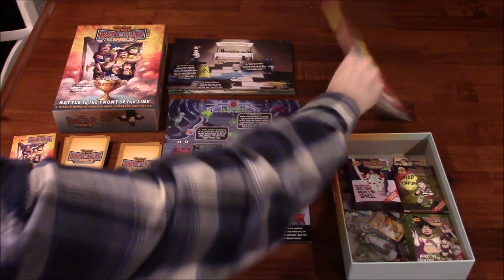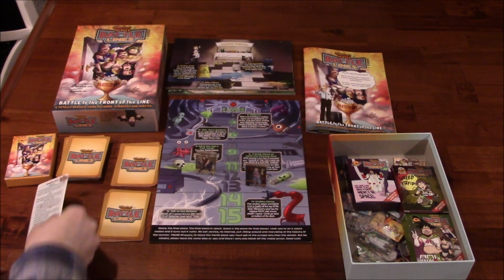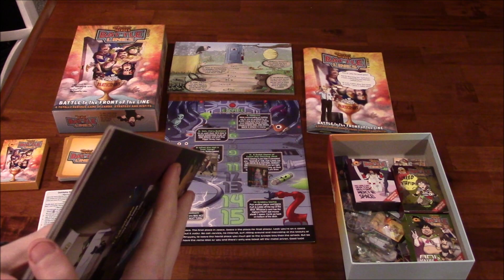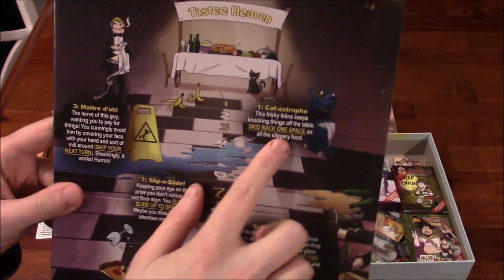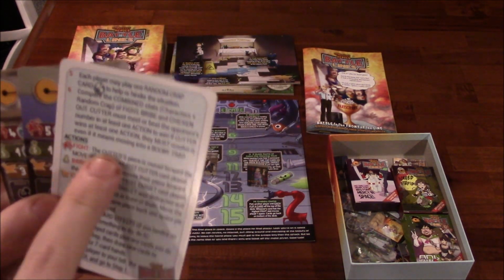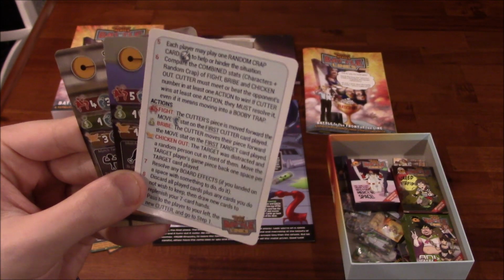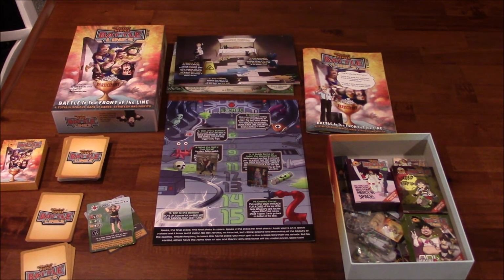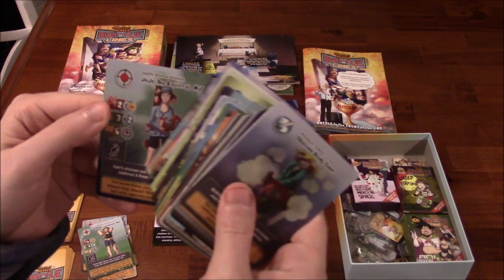DGA Previews: Unperfect Heroes: Battle Lines (Kickstarter Preview)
Editor's Note: I was informed by the developer after the fact that that they were going to forgo the Kickstarter Campaign and self-publish.  You can find more information about the game on their official website.